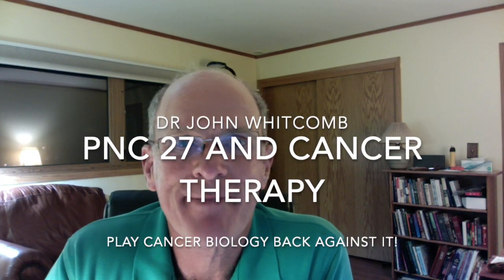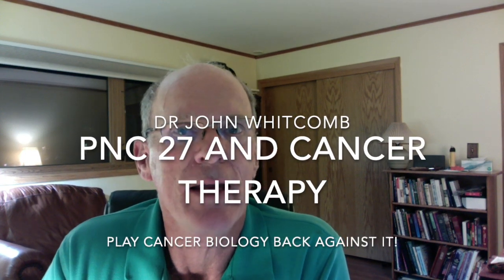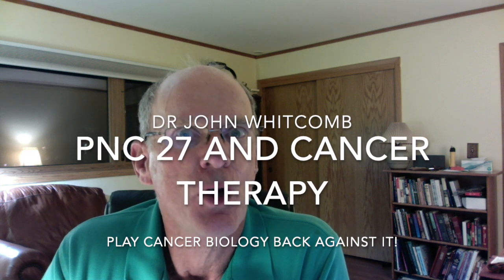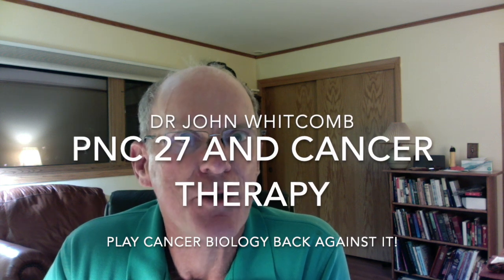PNC-27 And Cancer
This video is about PNC-27 And Cancer. This peptide simply turns on the natural healing of your p53 gene which functions as your internal watchdog against cancer.   Most cancers have the p53 gene muzzled.  PNC-27 unleashes it.  Let the dogs out!